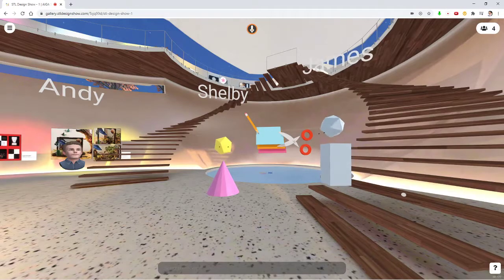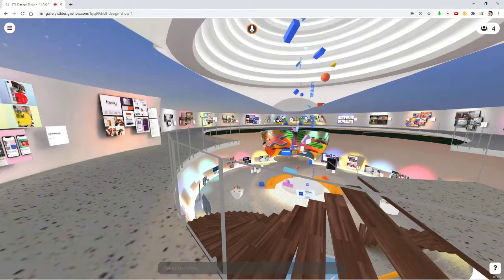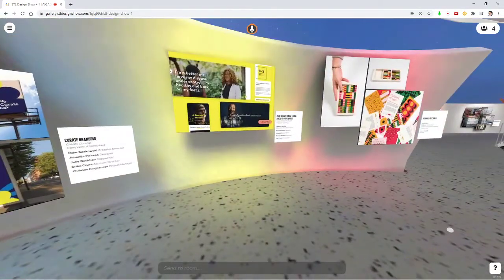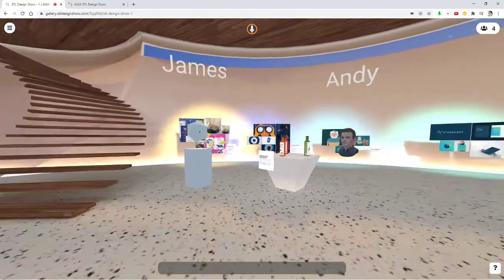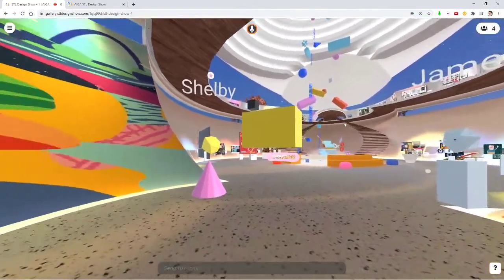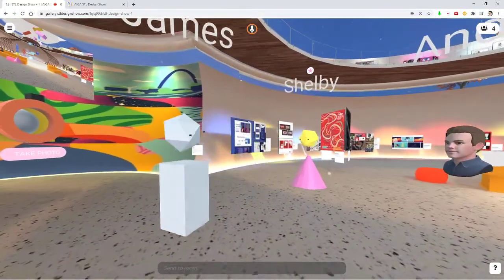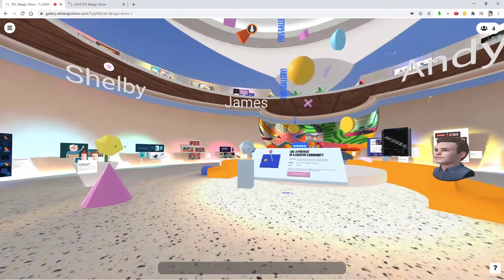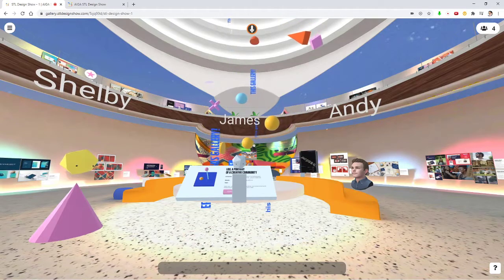Guided Tour of Mozilla Hubs Gallery: AIGA St Louis Design Show 2020 by Paradowski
I get a guided tour of the Mozilla Hubs space created by Paradowski Creative for the 25th Annual AIGA St. Louis Design Show. Tour Guides were James Kane, Shelby Biermann, & Andy Wise. The opening night gathering will be held at 5p CST, Saturday, November 14, 2020
This is another really impressive space in WebXR created by Paradowski Creative.